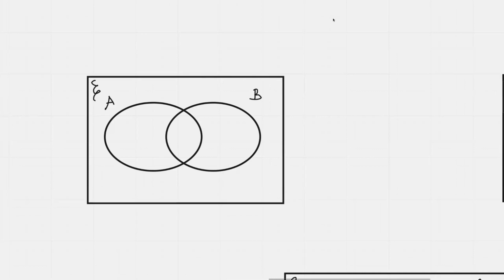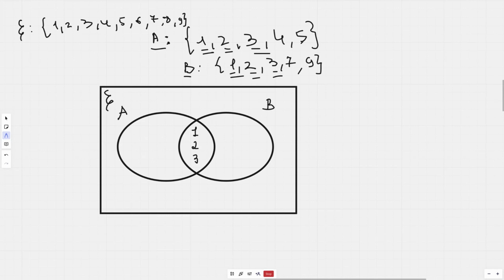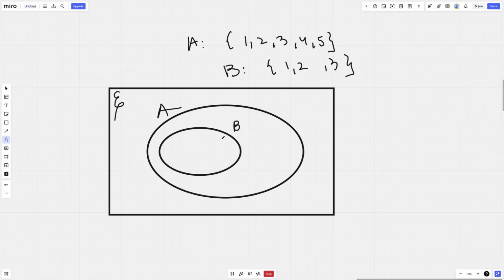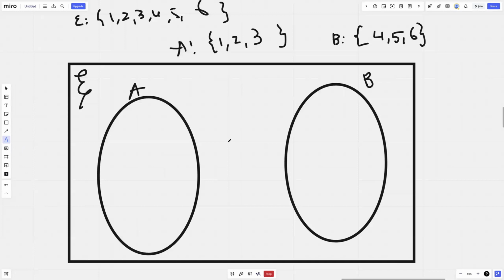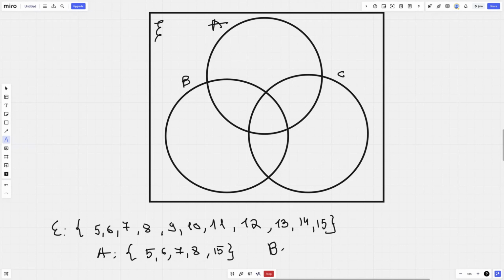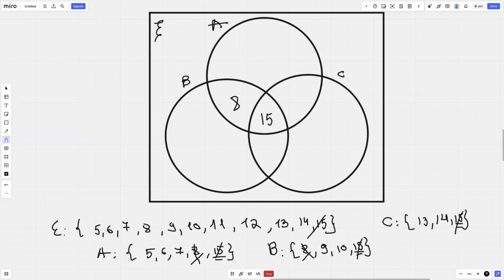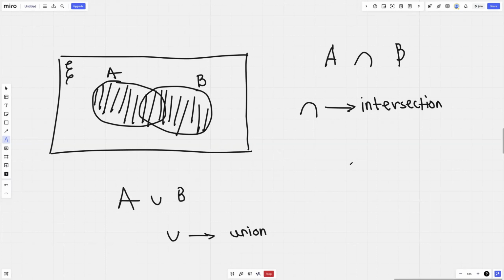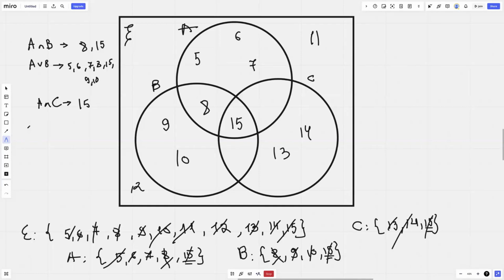NO PROBLEMS WITH SETS AND VEN DIAGRAMS! | LEARN WITH DIRECTION | MATHEMATICS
The topic: Sets and Ven Diagrams.

As I am a humankind, in the video there can be some English mistakes and in solving questions also. If you notice any strage thing then write it in the comment section, insha'Allah you will be answered.